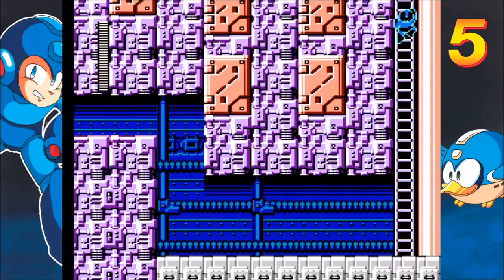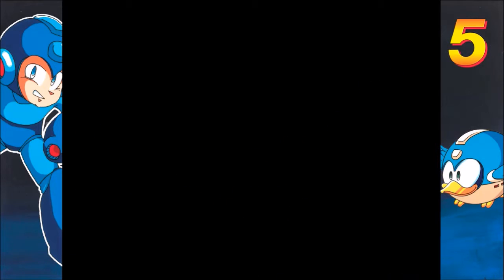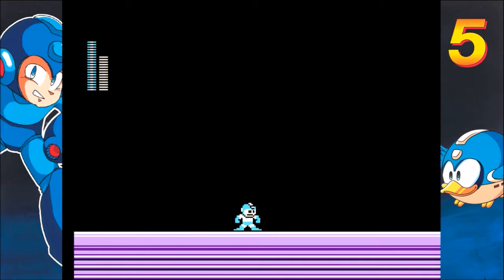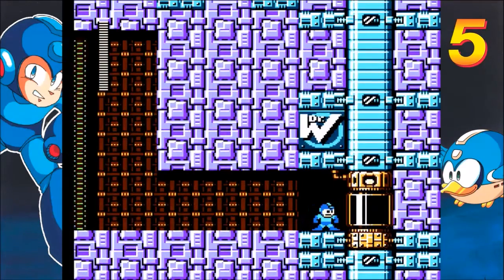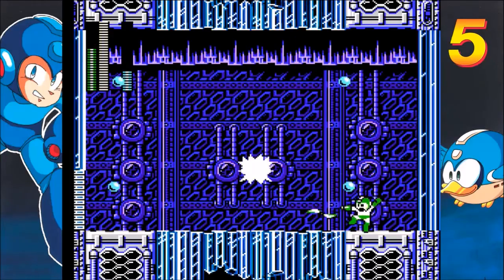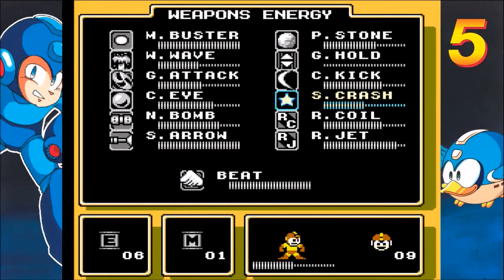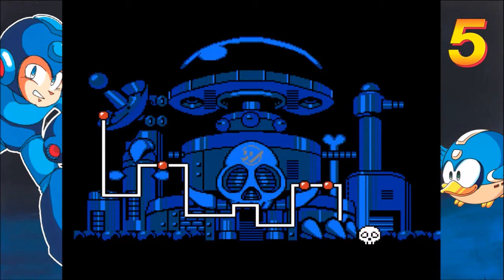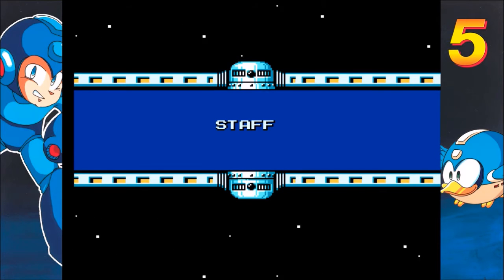Mega Man 5 Playthrough Part 4(FINALE) - Lightspeed Rescue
With the unsurprising revelation that Dr. Wily was behind everything, Mega Man makes his way through the new Skull Fortress to rescue Dr. Light and put an end to the mad doctor's plan.